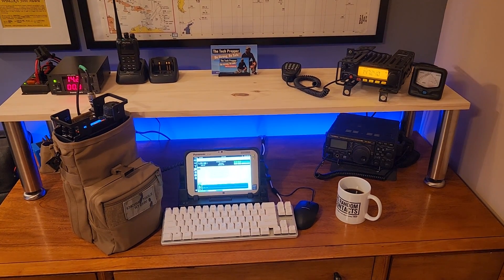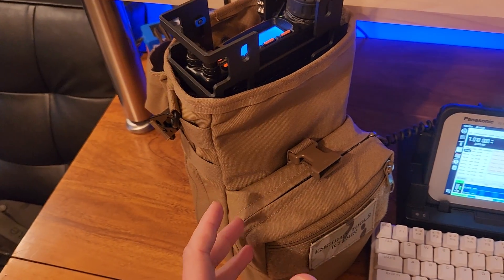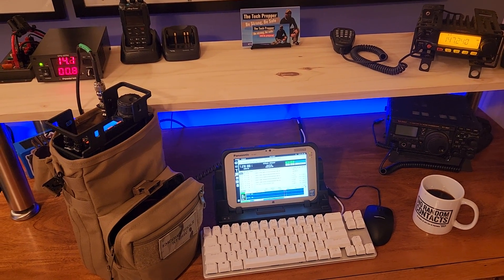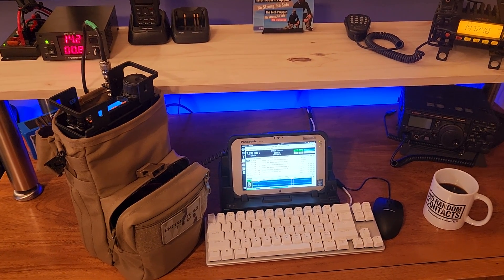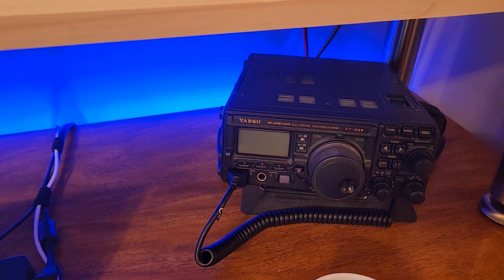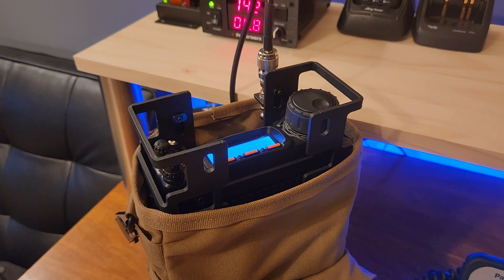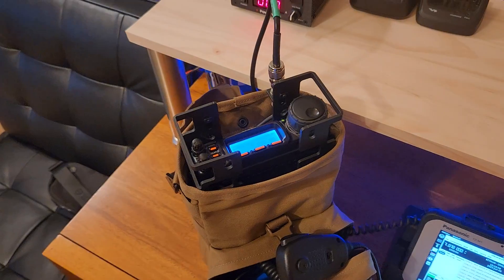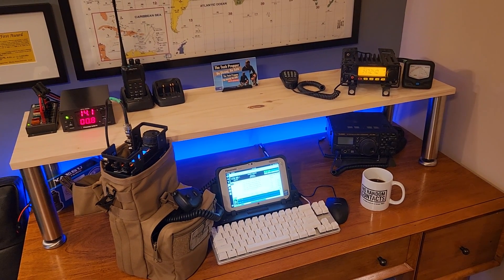[Unedited] TTP Manpack Prototype for the FT-857D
Here's a quick preview of my new manpack for the Yaesu FT-857D. It will be going out for it's first field exercise this weekend. Note: This is a prototype and it is unclear if I can get these to market.

GEAR
* Yaesu FT-857D (discontinued)
* DigiRig Cables